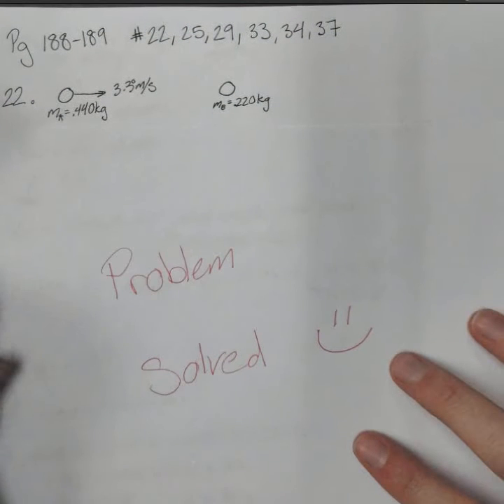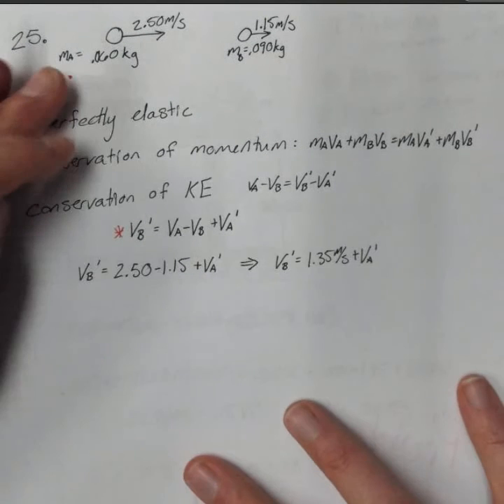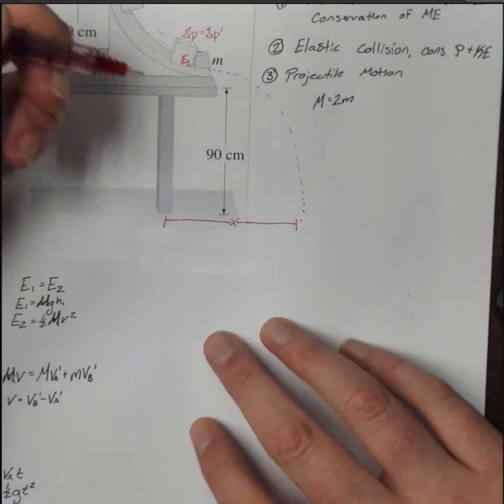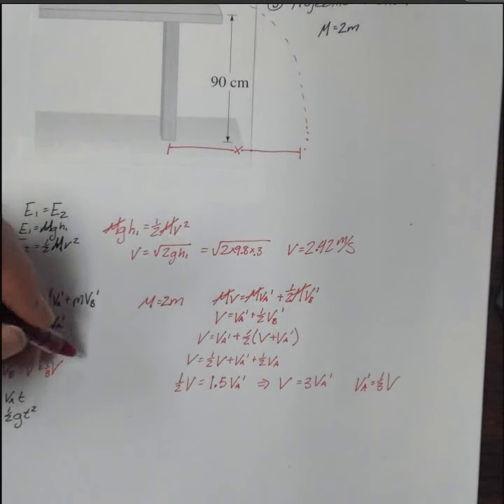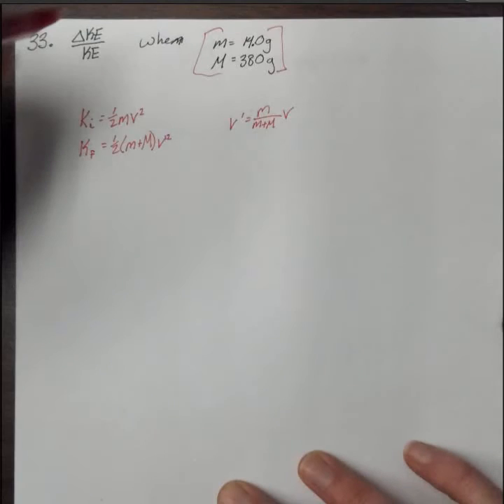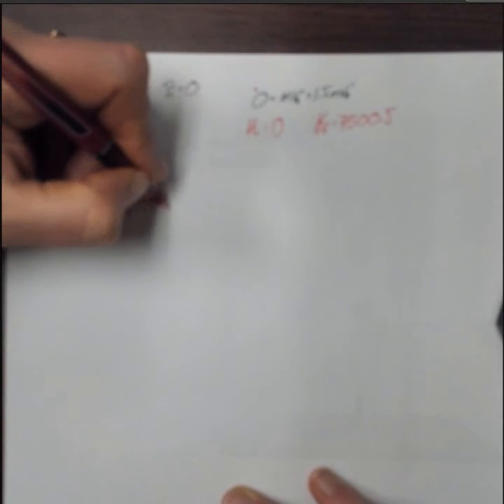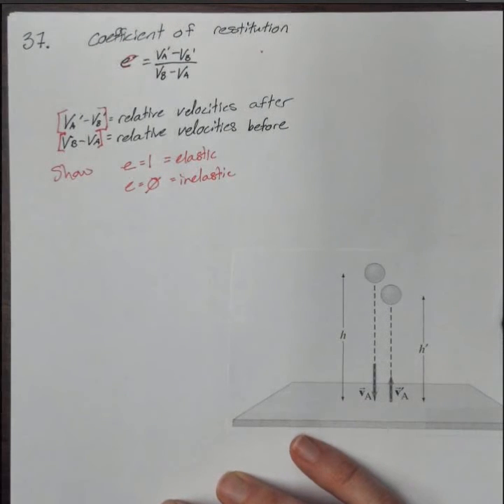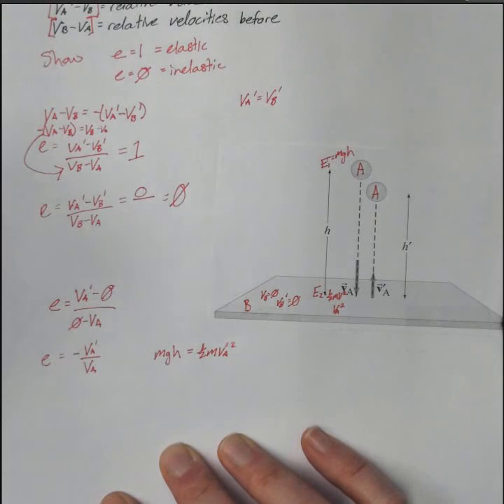momentum problem solving and coefficient of restitution